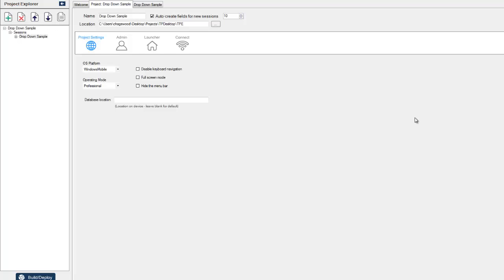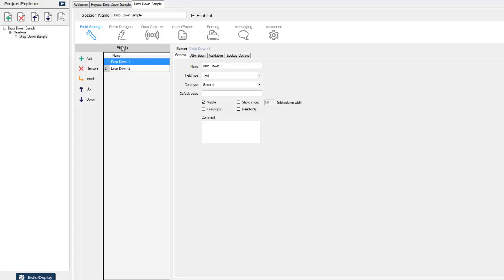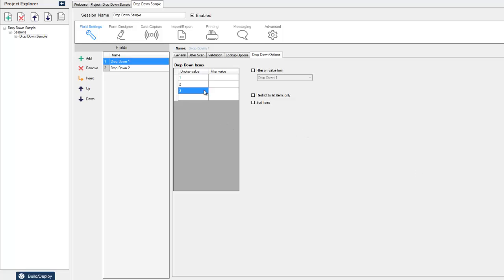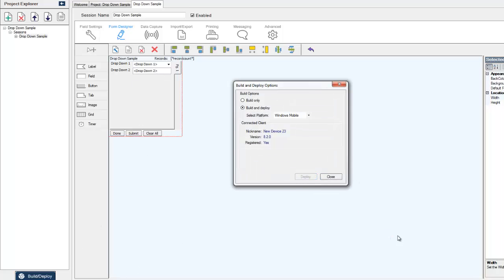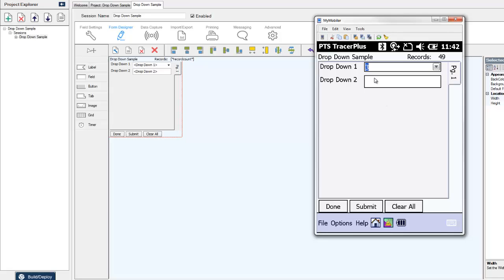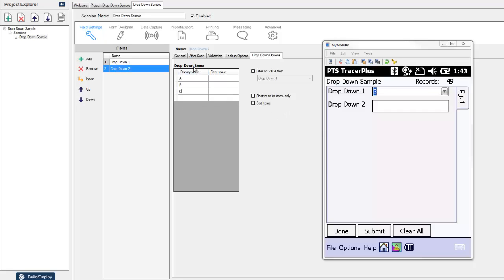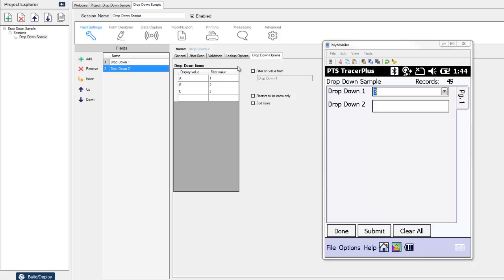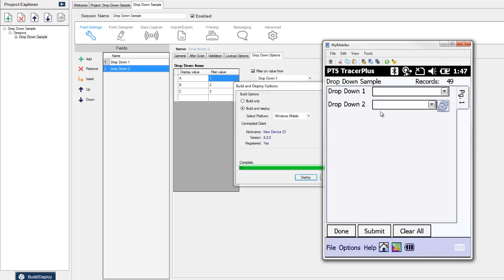Setting up TracerPlus Drop Down Fields - TracerPlus Feature Focus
Corey Hagewood shows you how to configure Drop Down Fields for TracerPlus.  Follow along as he walks through the configuration process step by step.  Covers both Drop Down, and Filtered Drop Down configuration.